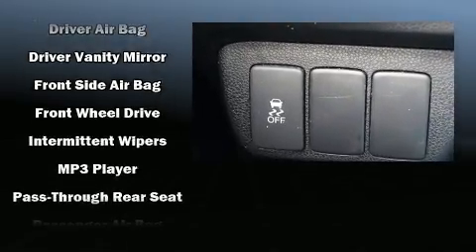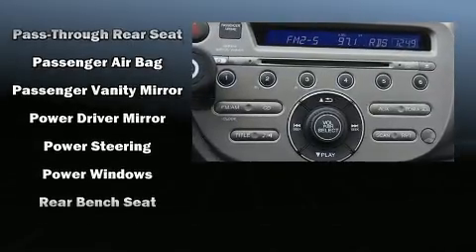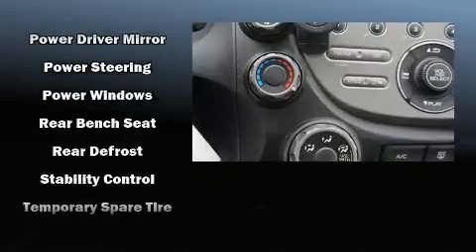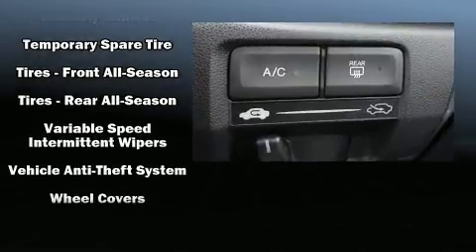2012 Honda Fit in Alcoa, TN 37701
Airport Honda

Experience driving perfection in the 2012 Honda Fit. This 4 door, 5 passenger hatchback still has fewer than 40,000 miles! It features an automatic transmission, front-wheel drive, and an efficient 4 cylinder engine. Top features include a split folding rear seat, 1-touch window functionality, a tachometer, telescoping steering wheel, power door mirrors, remote keyless entry, cruise control, and more. Storage solutions are integrated throughout the interior, demonstrating thoughtful attention to detail. You and your passengers will enjoy the stereo system, which includes a CD player with MP3 capability, and 4 speakers, providing excellent sound throughout the cabin. Honda also prioritized safety and security with features such as: head curtain airbags, front side impact airbags, traction control, brake assist, anti-whiplash front head restraints, a security system, and ABS brakes. With electronic stability control supplementing mechanical systems, you'll maintain precise command of the roadway. Our experienced sales staff is eager to share its knowledge and enthusiasm with you. We'd be happy to answer any questions that you may have. We are here to help you.